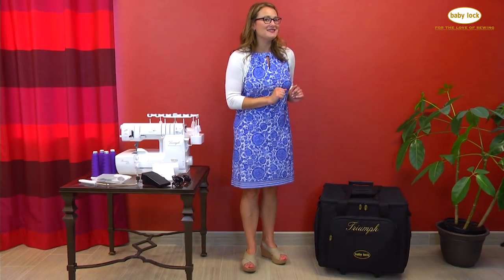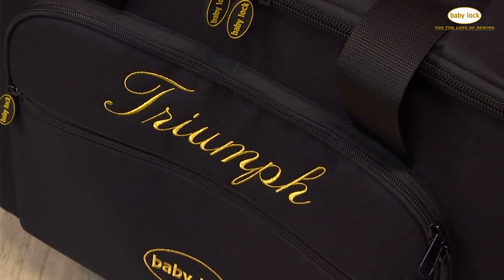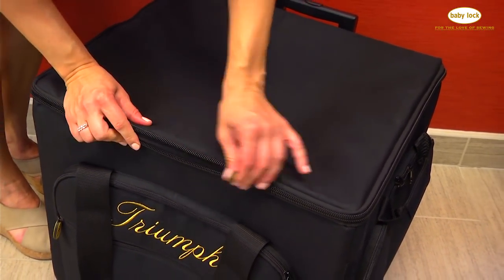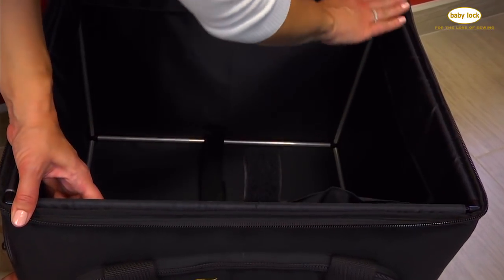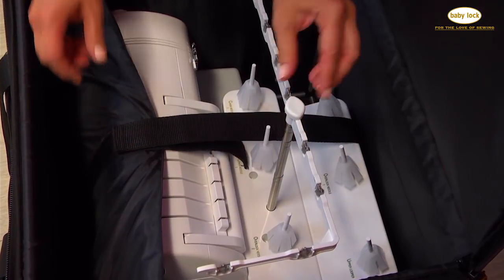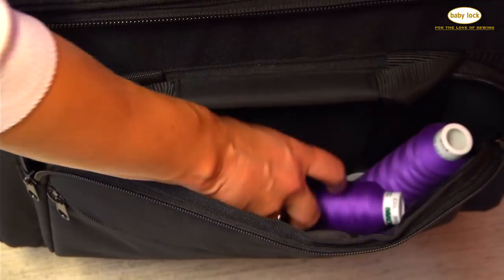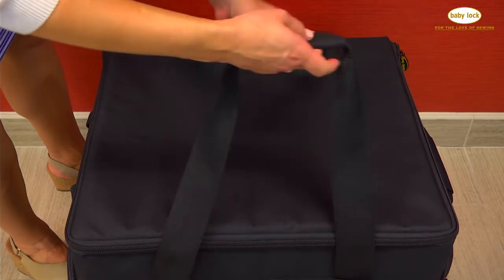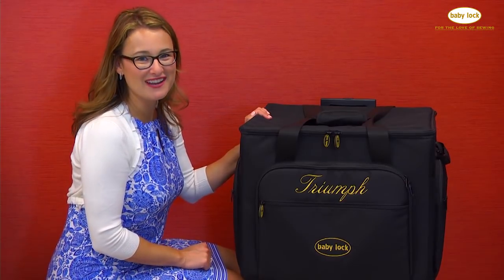Baby Lock Triumph Trolley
The Baby Lock Triumph Trolley is perfect for when you need to tote your Triumph to class, events, or a sewing get-together with friends!

*Production Information: Item

Find more sewing luggage, trolley, and travel bags for your Baby Lock sewing machine

Head over to Babylock.com for more ideas!